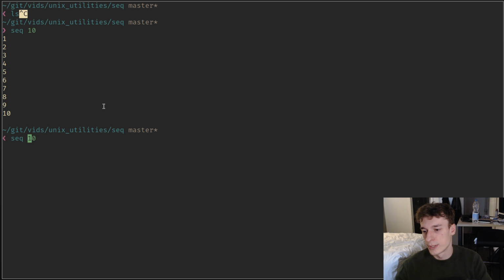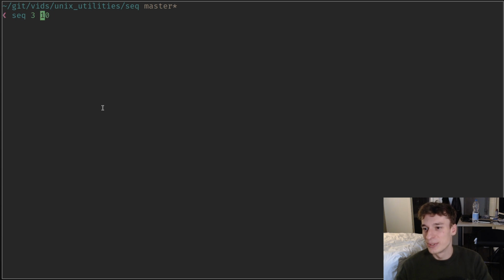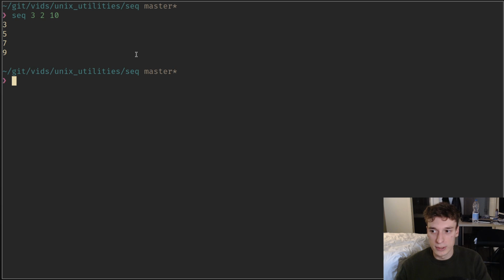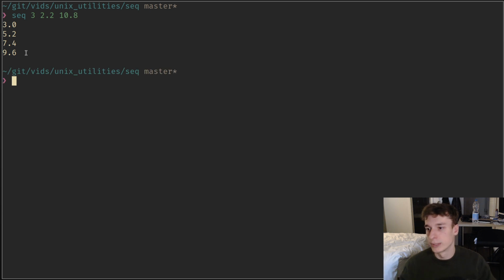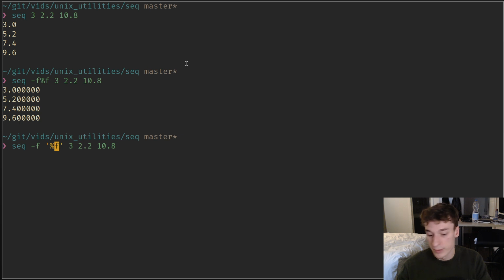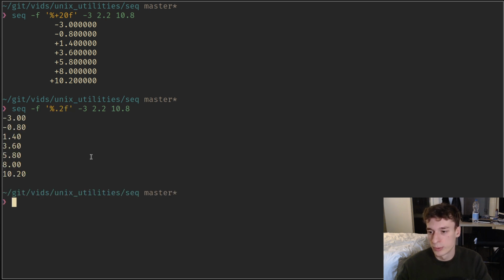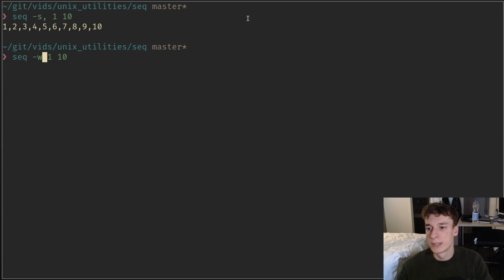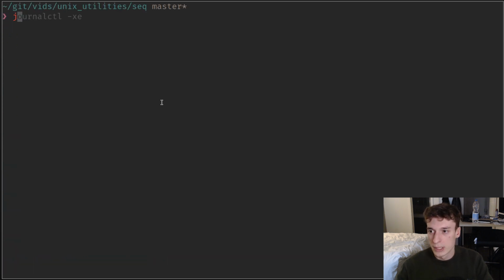Print number ranges with seq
TLDR for man seq